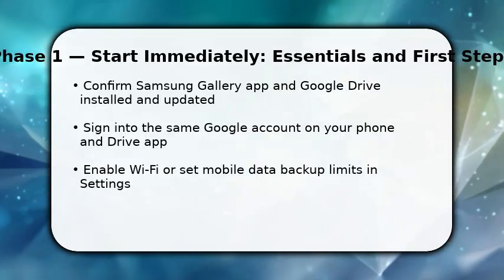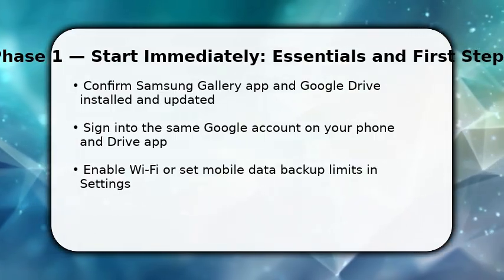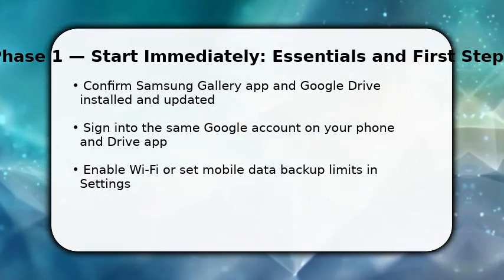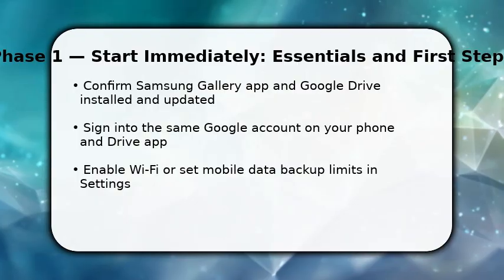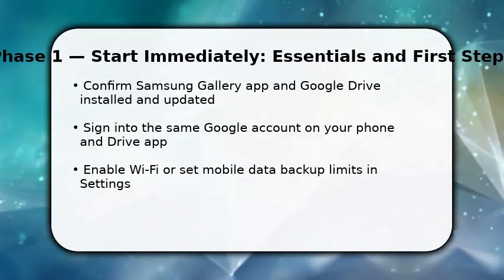How to Sync Samsung Gallery to Google Drive (full Guide)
How to Sync Samsung Gallery to Google Drive (full Guide) | 🔒 Surfshark VPN Deal — Stay private and secure. $1.99/mo + 3 Months Free ▸

Discover the step-by-step process of syncing your Samsung Gallery with Google Drive for easy access and backup. This comprehensive guide covers all necessary actions, from device settings to cloud storage integration.

sync Samsung Gallery, Google Drive setup, backup photos on Google Drive, Samsung photo syncing tutorial, integrate with Google Photos, Android gallery backup process